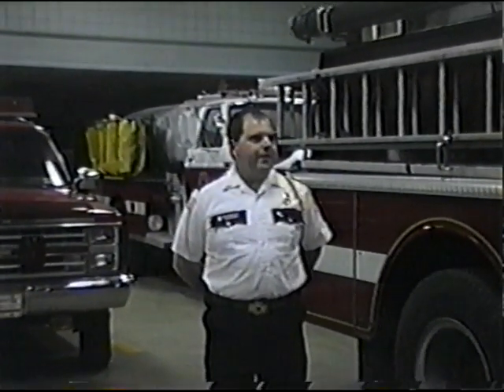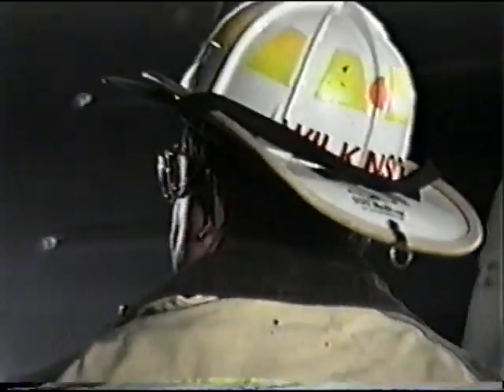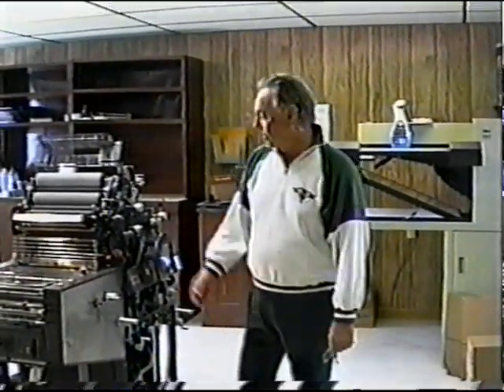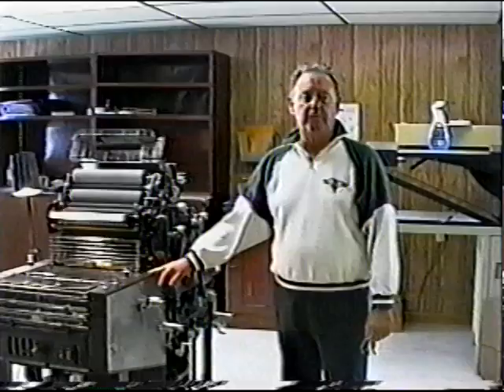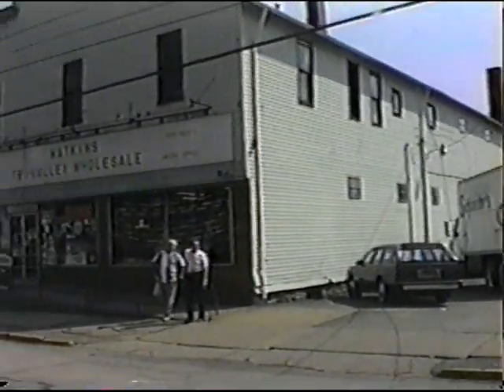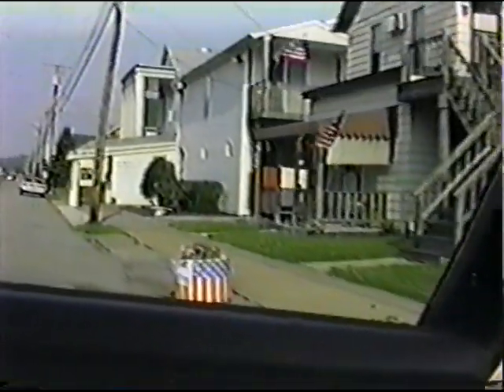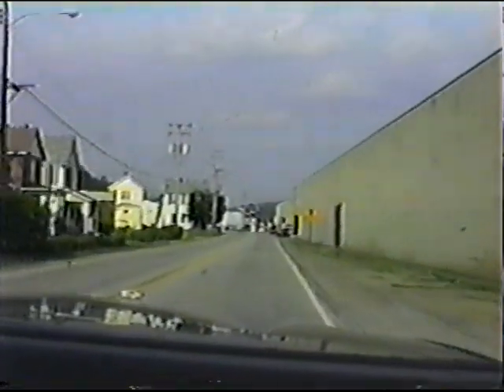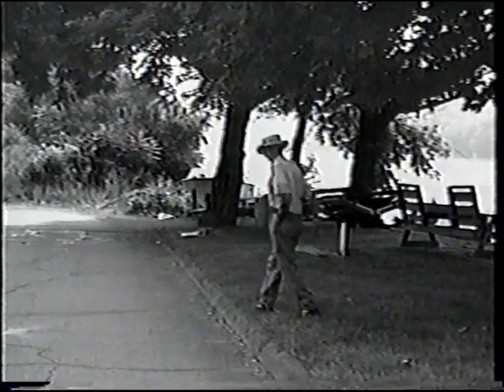Roscoe PA Centennial Document Pt 2 (1995)